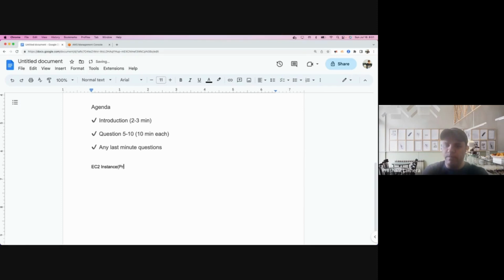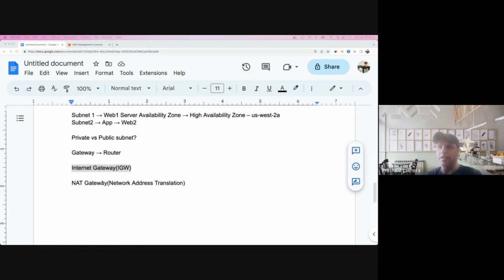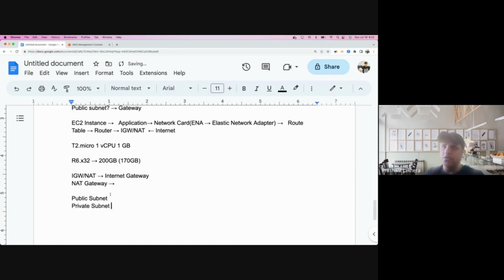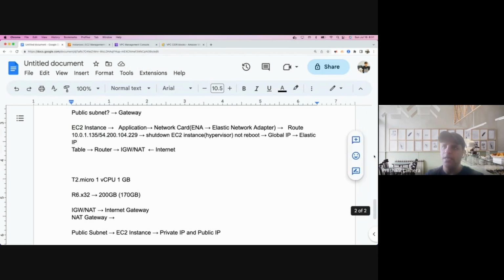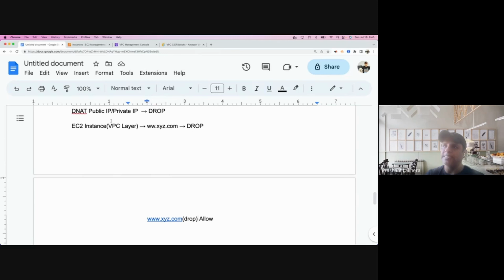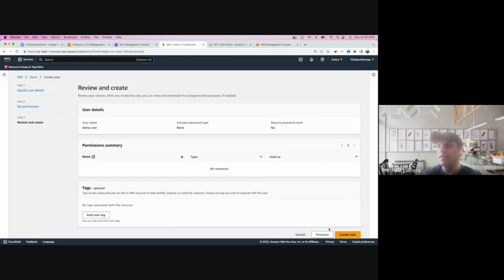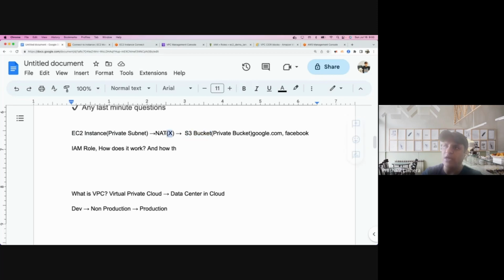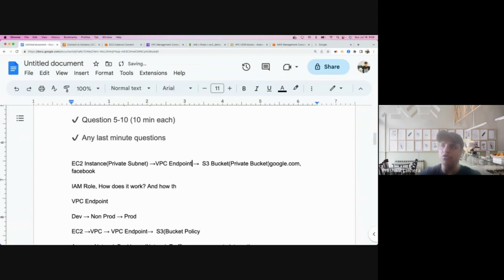Day20-100Days of DevOps Interview-How EC2 Instance in Private Subnet can talk to S3 Private Bucket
1️⃣ Public and Private Subnet: We learned about the differences between these two.
2️⃣ Internet vs Nat Gateway: Learned how they differ and why they matter.
3️⃣ Use of IAM Role and Simple Token Service
4️⃣ Use of VPC endpoint: